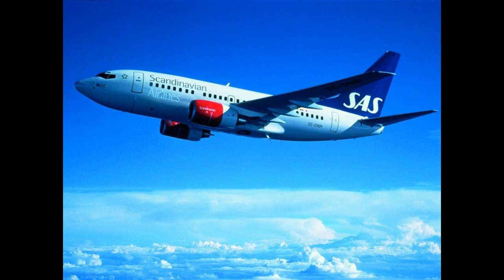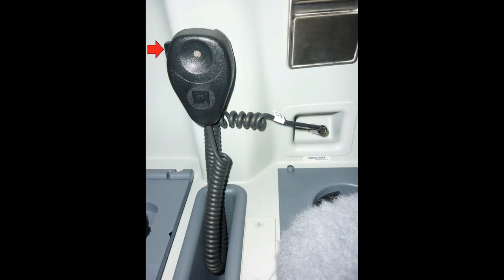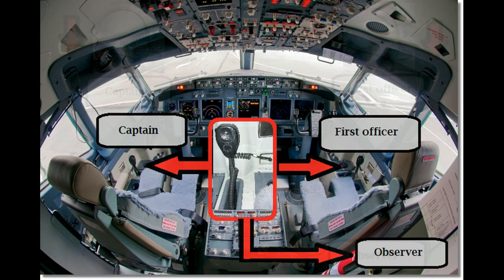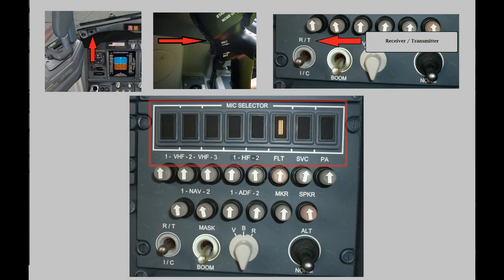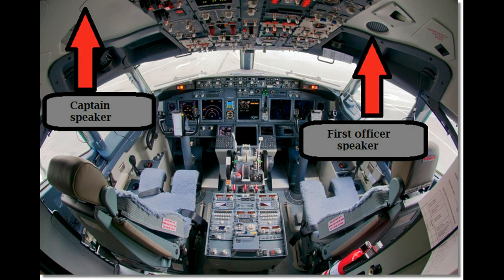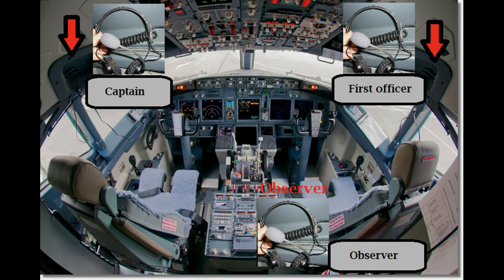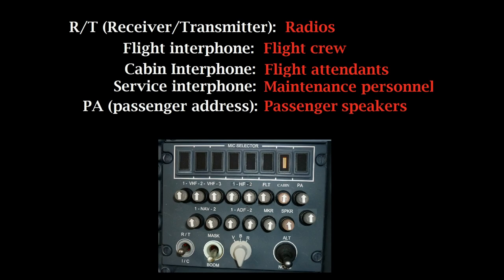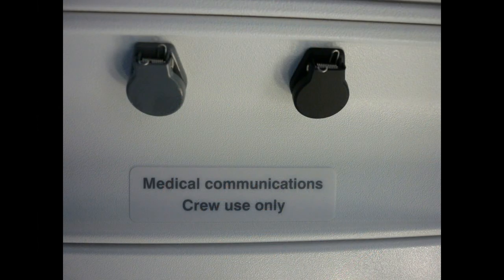Aviation (aircraft interphone systems)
Want to know how a commercial aircraft interphone system works? Watch this video.